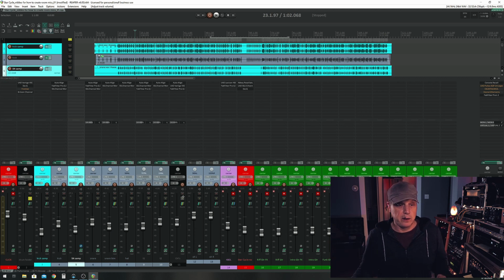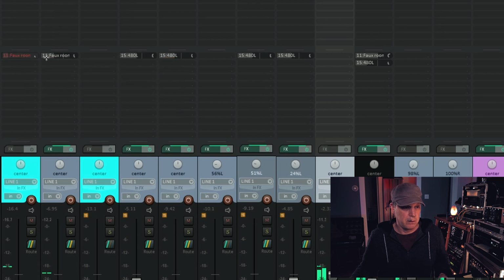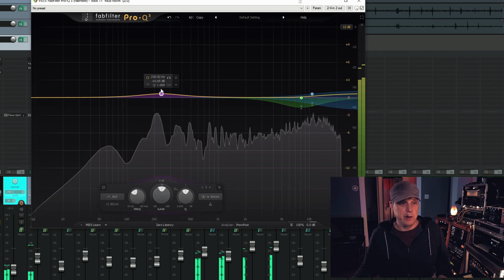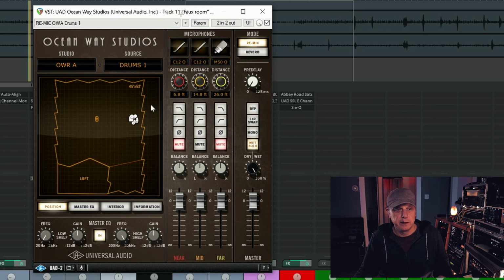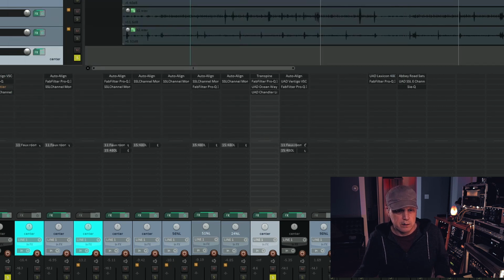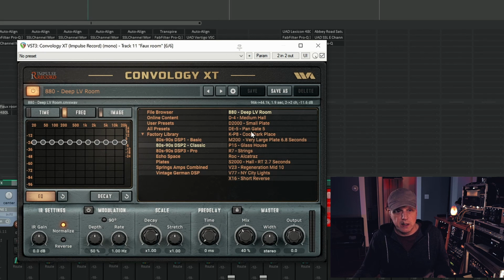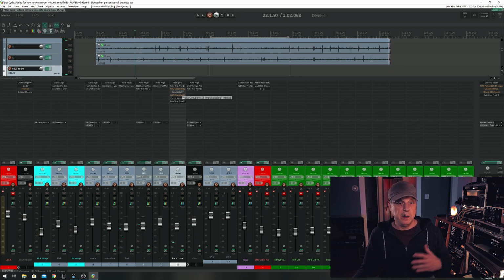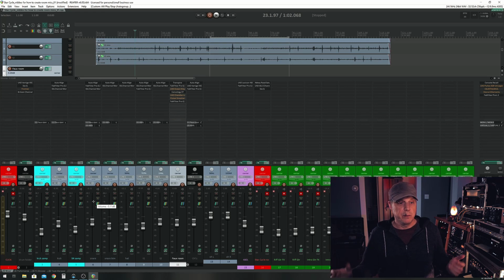Faux drum room creating room mics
Creating drum room when you didn't track room mics or when handed tracks that didn't have room mics recorded. This is easy tip for adding space around your kit.